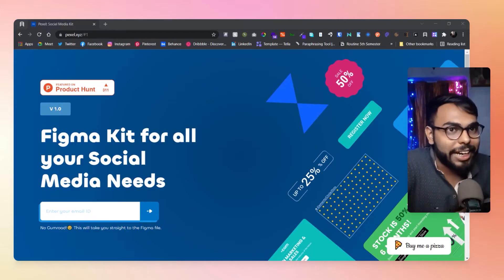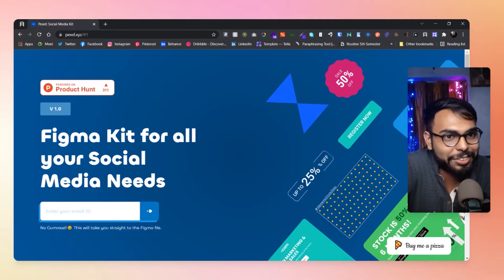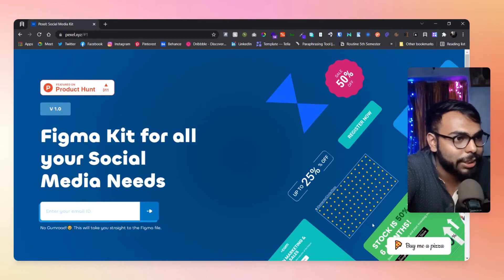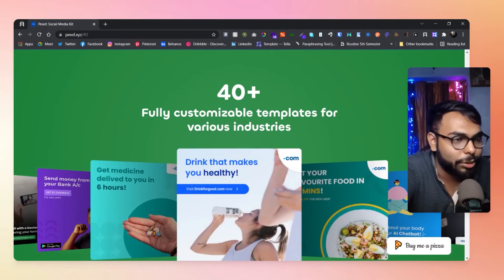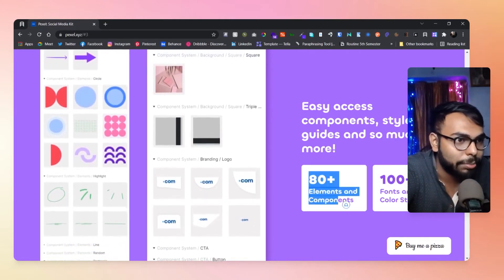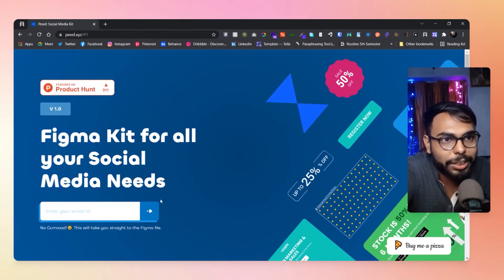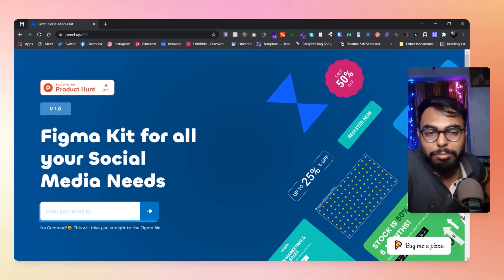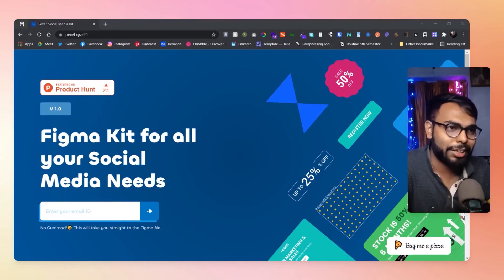Social Media Kit for Figma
Hi! Guys,